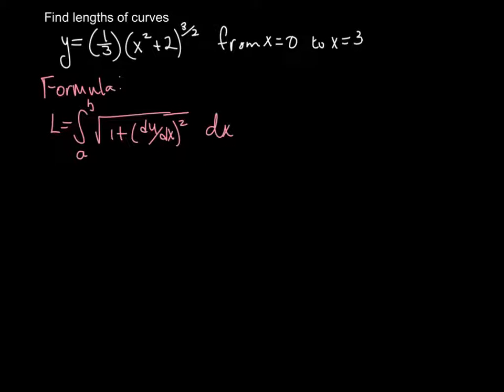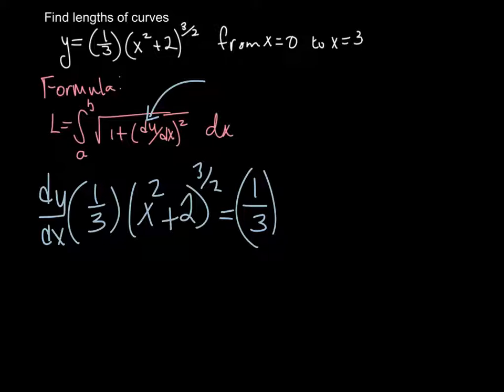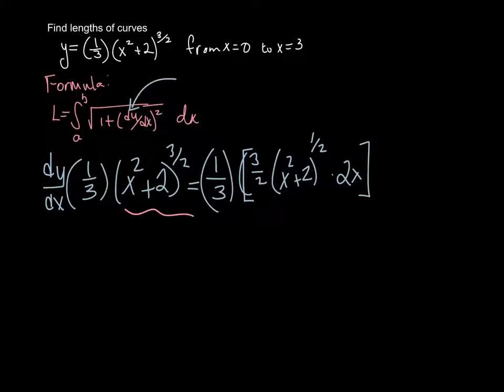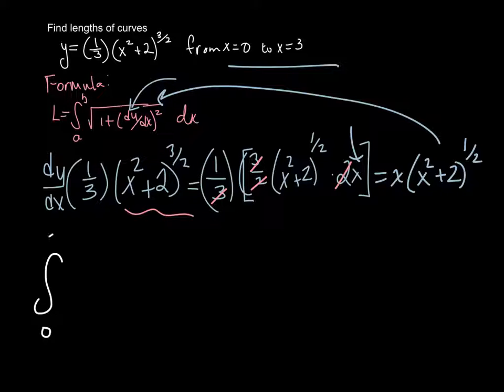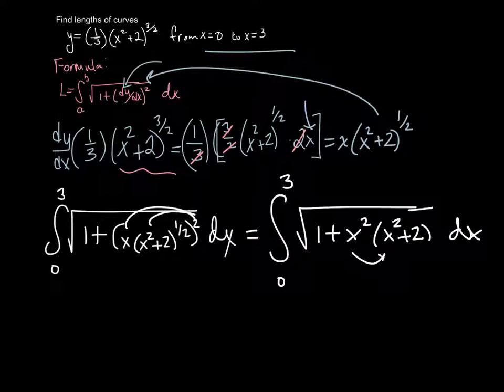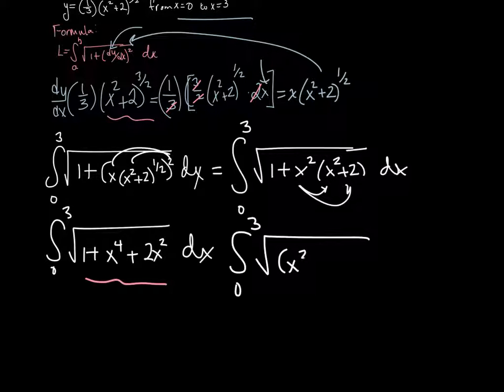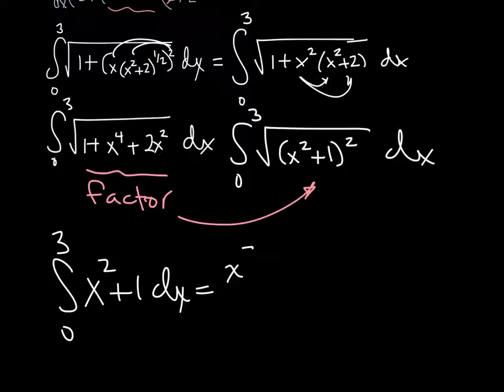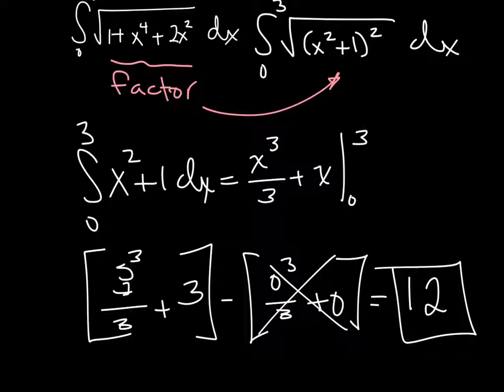MAT1224 Calculus II Lengths of curves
Finding arc length of a curve